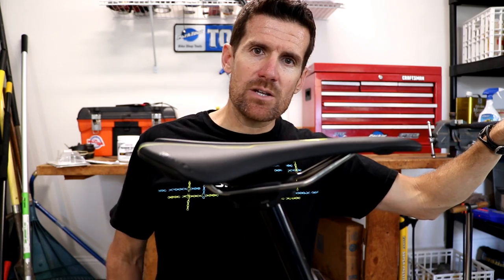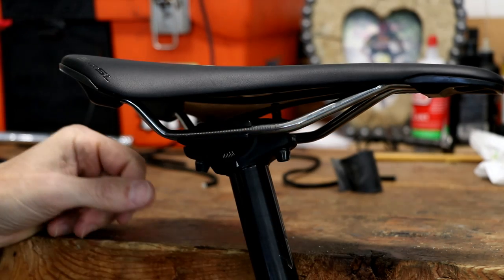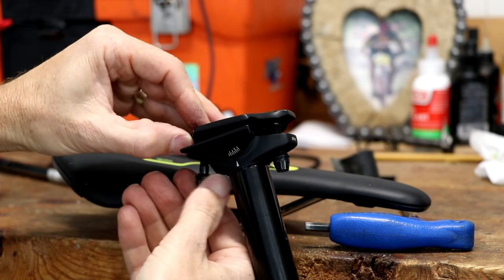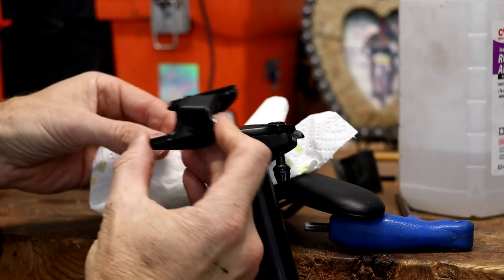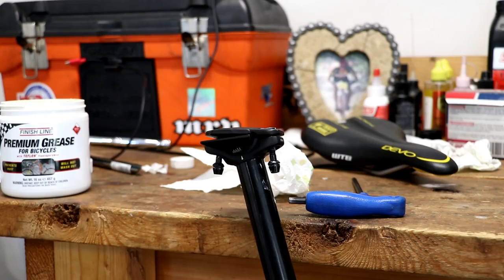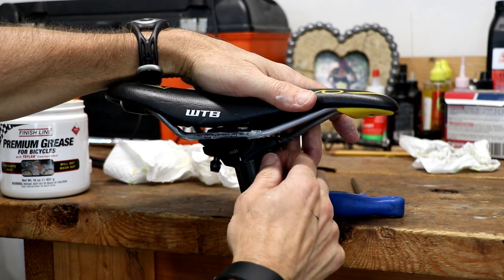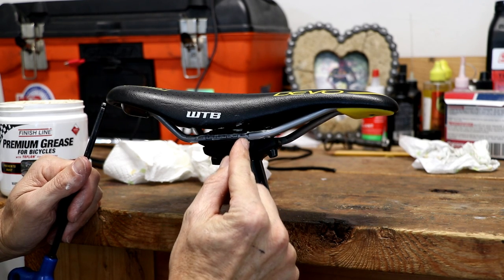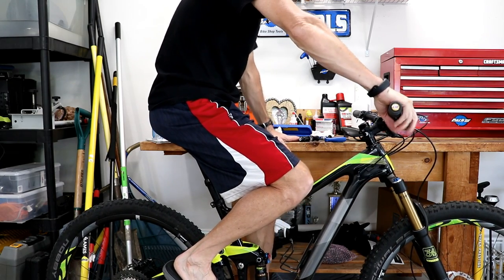How to Install or Replace a Bicycle Saddle - Extended Version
This video shows how to install or replace the saddle on a bicycle.